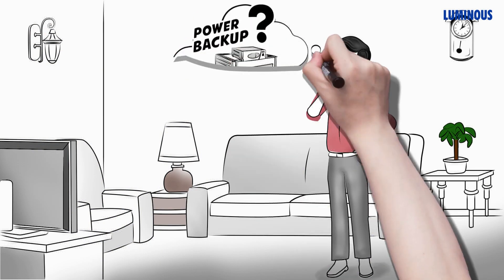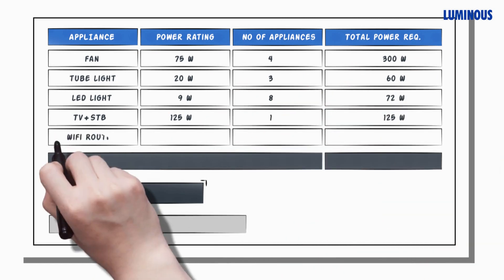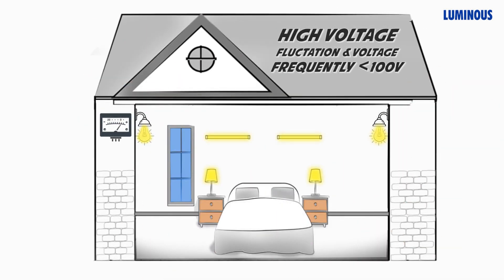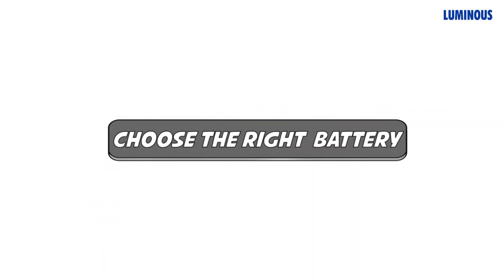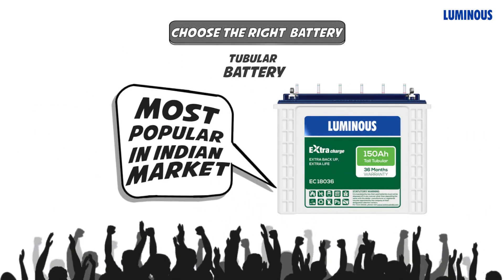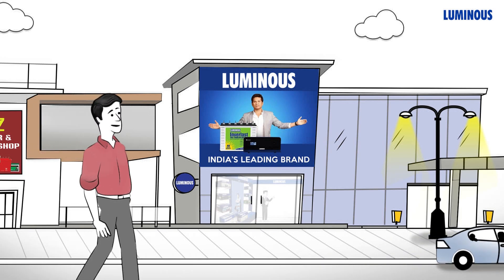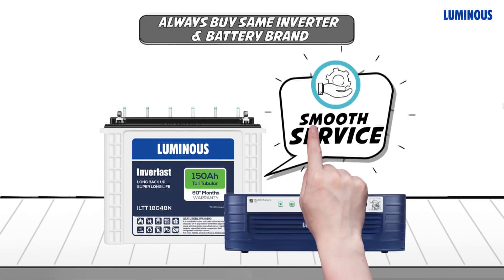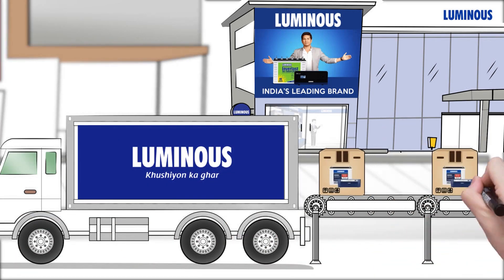How to Choose / select INVERTER & BATTERY Combo I English I Best Power Backup Solution for Home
If you are planning to buy a power back up for your home, but don't know which inverter and battery combo to buy, then this video is just for you. There are some simple steps that will help you decide the perfect inverter battery combo for your home.

0:35 - First, you need to understand your exact load requirements. calculate your load requirements online

1:30 - Know which Inverter Technology is best suited as per your requirements - Square wave Inverter or Sign Wave Inverter

2:05 - Now let's check out the right battery to match your inverter. There are three battery types that you can choose as gel, tubular and a flat battery.
2:12 - Gel Battery
2:26 - Tubular Battery
2:45 - Flat Plate Battery
Luminous also has a wide range of inverter and battery combinations for your home requirements, just visit the luminous website and make the right choice today.

About the Brand: Luminous Power Technologies is a powerful and trustworthy brand with a wide range of innovative products in the power backup, home electrical and residential solar space that covers, Inverters  Batteries, Solar solutions to home electrical offerings such as Fans, Modular Switches and LED lighting. Luminous has been in business for 30 years now. It has 7 manufacturing units, more than 28 sales offices in India and presence in over 36 countries. Our 6000 employees serve more than 60,000 channel partners and millions of customers. Company’s motto has always been Customer Delight through Innovation & Passion with focus on Execution & Team-work.